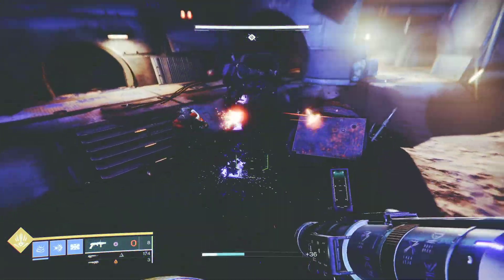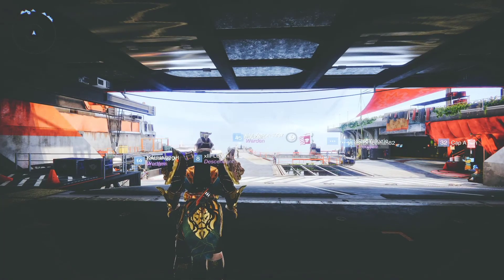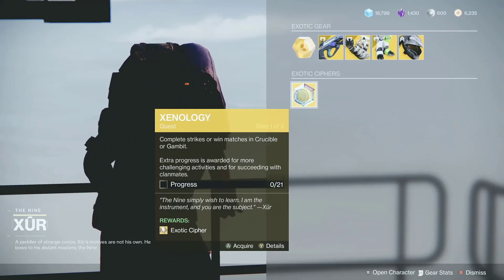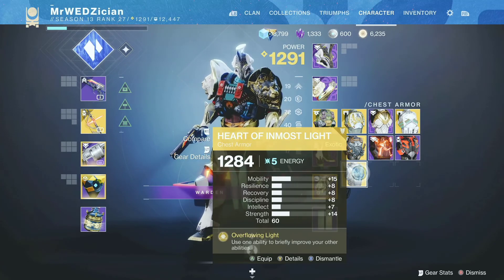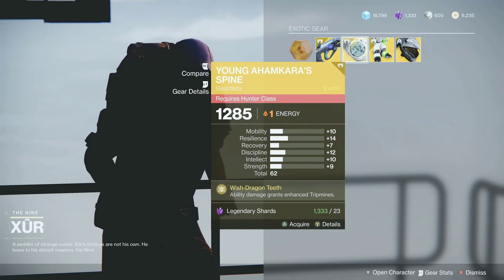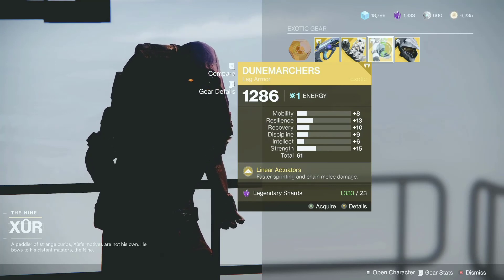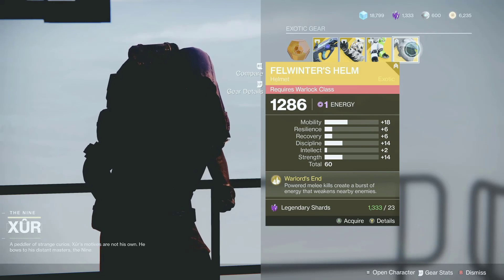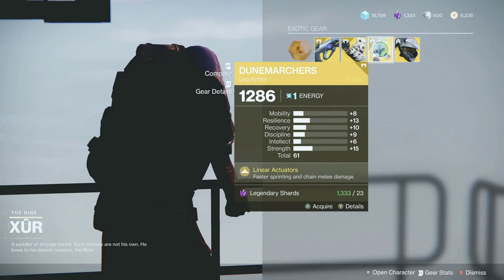XUR Location And Exotics For February 12th, 2021- Beyond Light (Destiny 2)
Hey guys! Today’s video shows XUR Location And Exotics For February 12th, 2021- Beyond Light (Destiny 2). XUR is selling higher stat rolls EXOTICS that are normally obtained through RNG based on your luck. XUR also sells a weekly quest called “XENOLOGY”, which rewards you an exotic cipher upon completion. My recommendations for this week are as follows: DUNEMARCHERS, HARDLIGHT, FELTWINTER'S HELM, YOUNG AHAMKARA'S SPINE . Bear in mind that XUR comes every Friday and leaves on Tuesday morning before Weekly Reset, so take advantage to collect the exotics he has to offer and buy as many exotics as you can. There are always some good choices in his inventory! Anyway, thanks for your support as always!